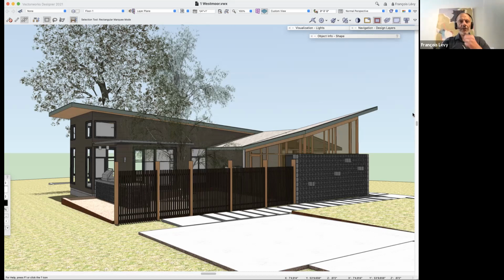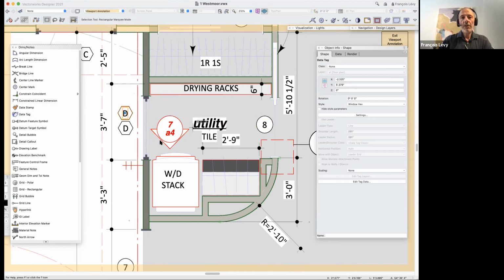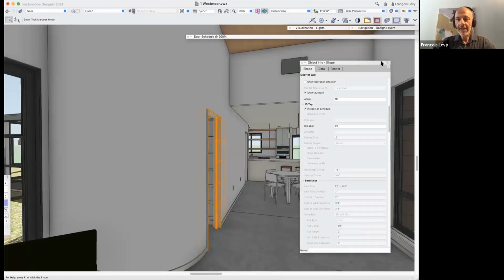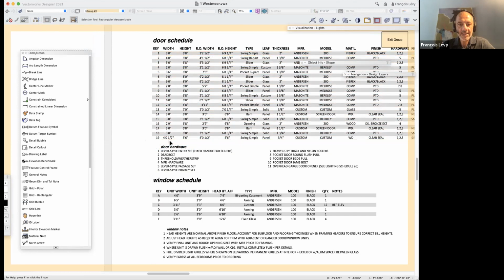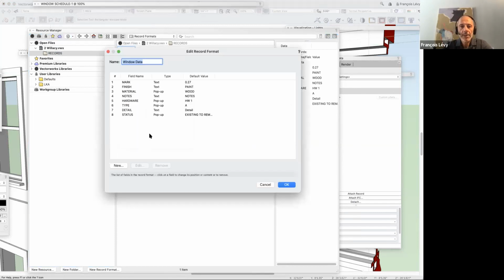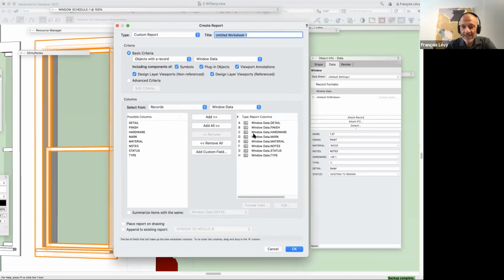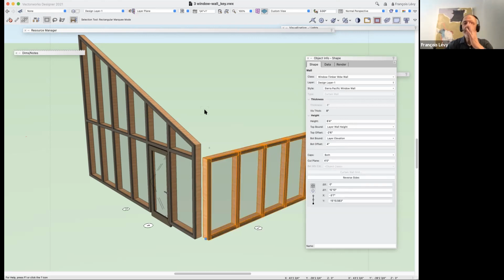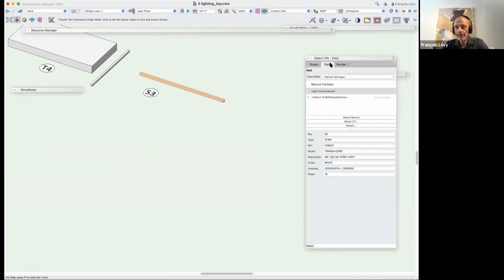Austin Vectorworks Community April, 2021: data tags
April, 2021 Austin Vectorworks Community virtual meeting. Topic: data tags and attached data